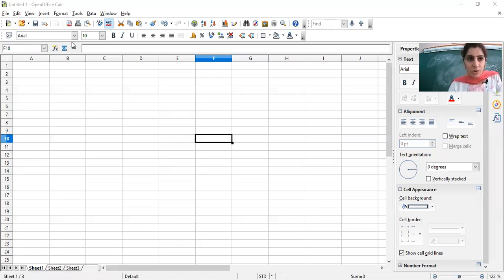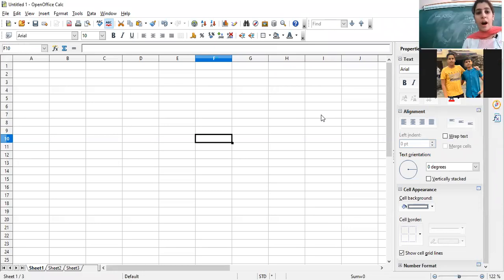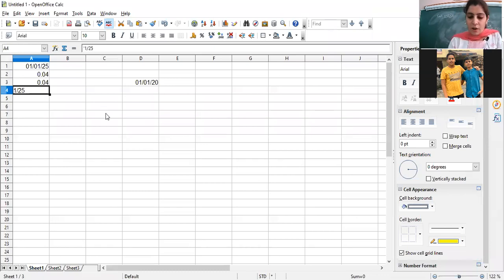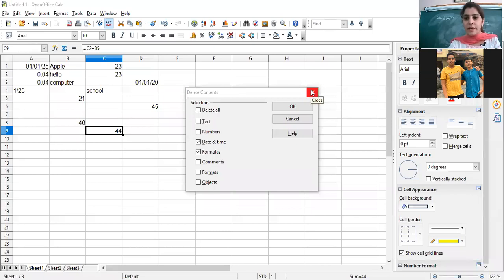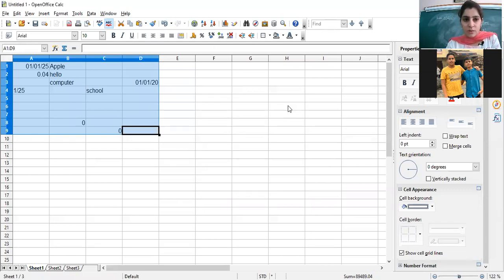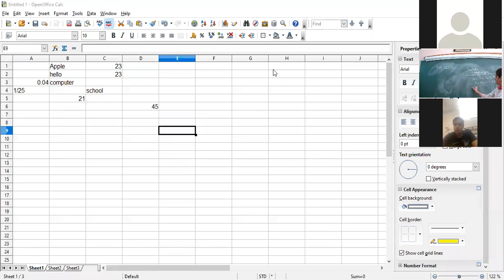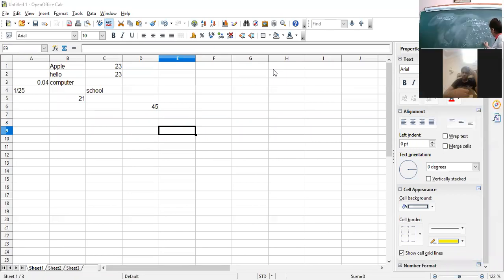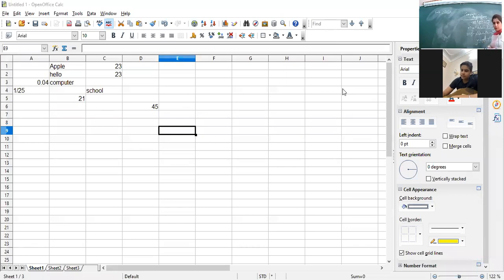20 10 20 CLASS IX COMPUTER APPLICATIONS